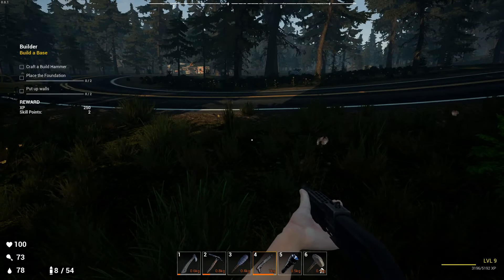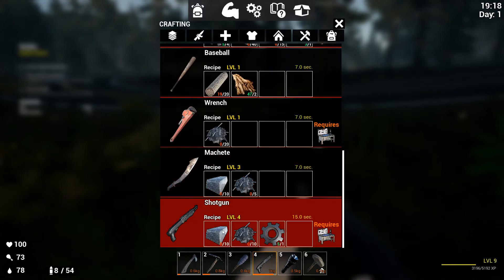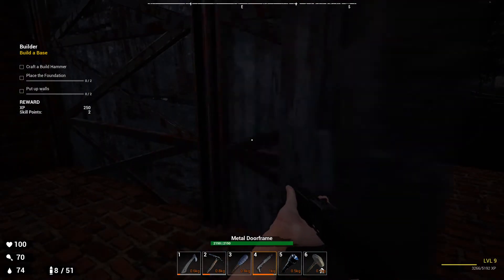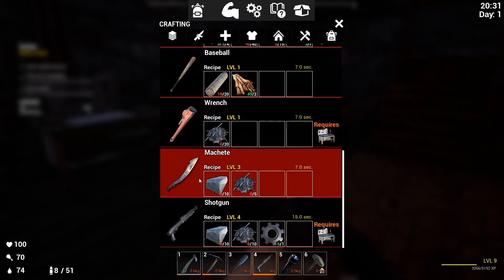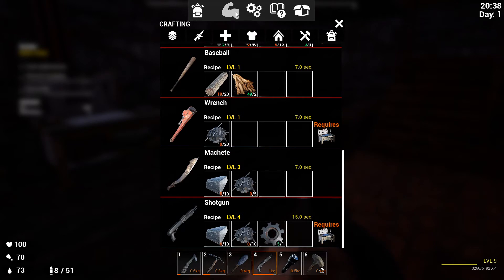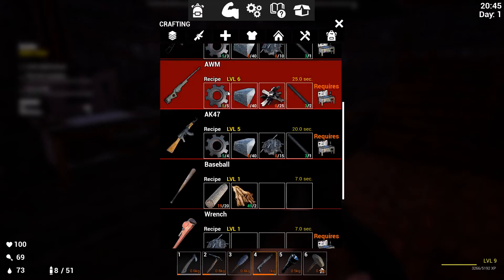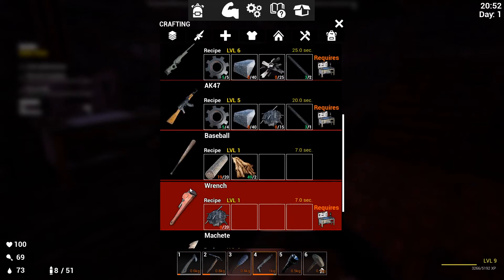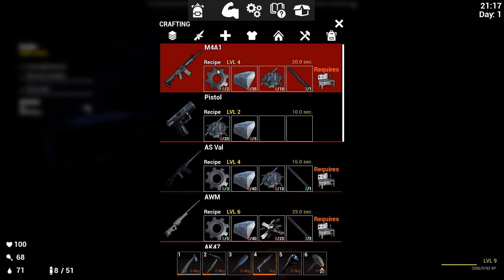SURVIVAL LOST WAY. Tutorial on how to build a shotgun in Survival Lost Way.